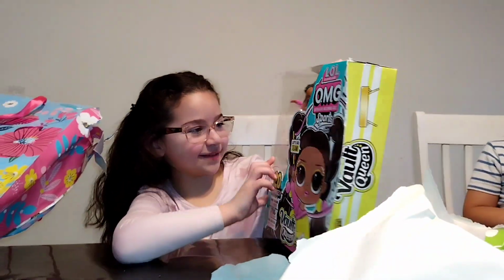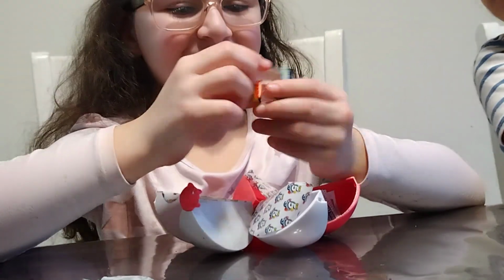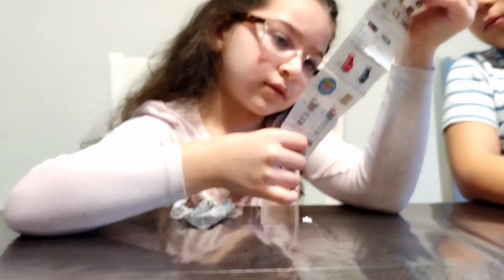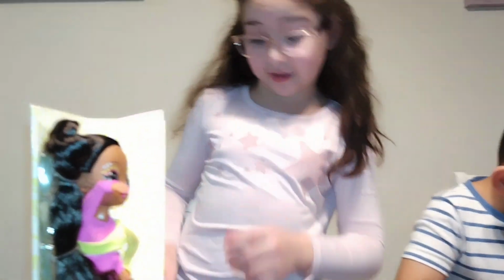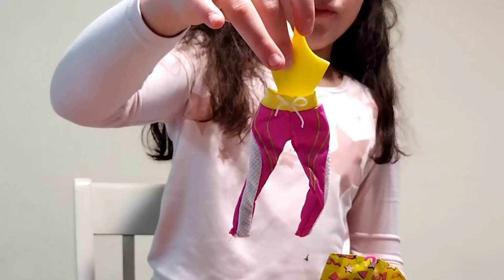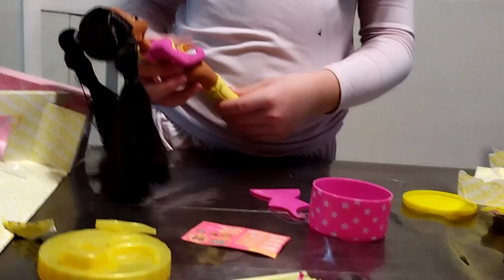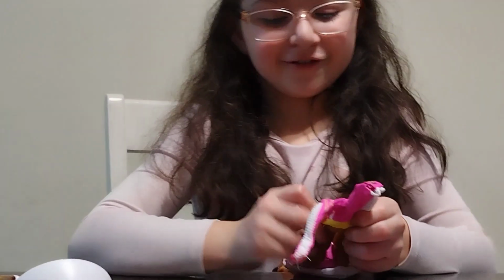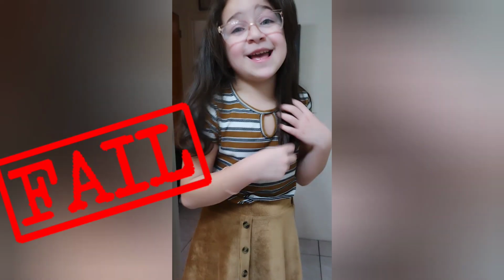🤗🤗Opening up LOL SUPRISE Vault Queen Sport and Mini Brands.😁🤗